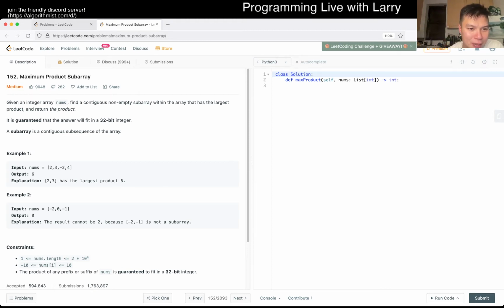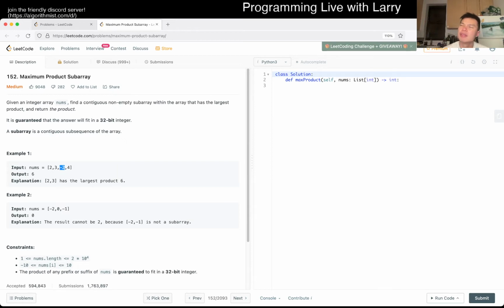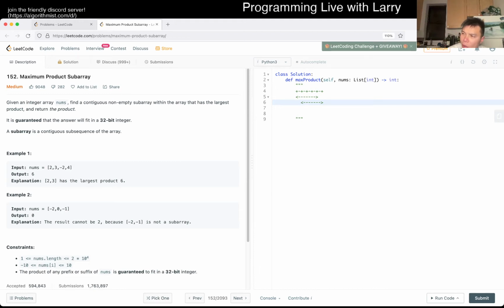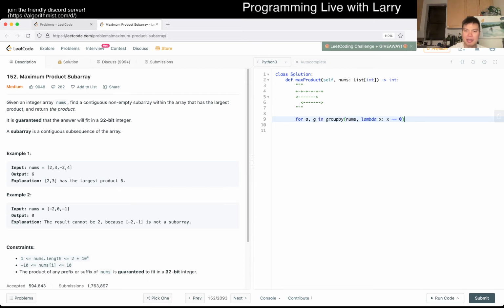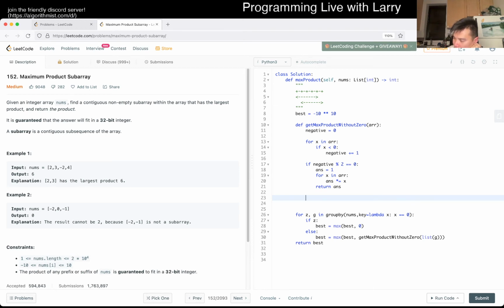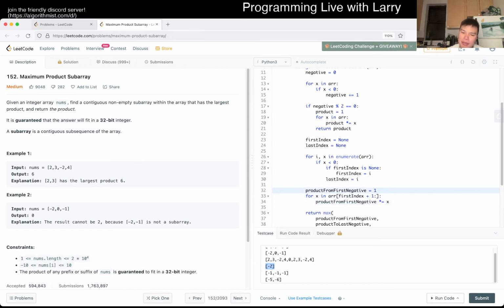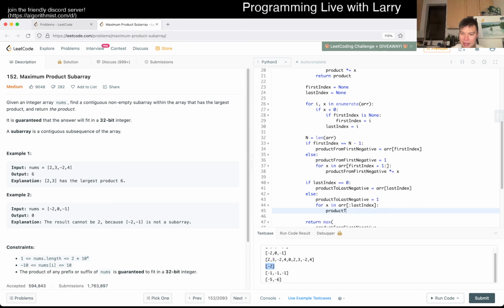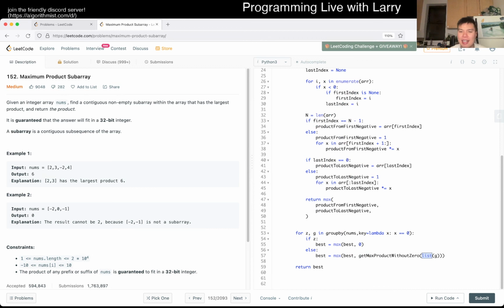Daily Leetcode #612: Dec 03, 2021 - 152. Maximum Product Subarray